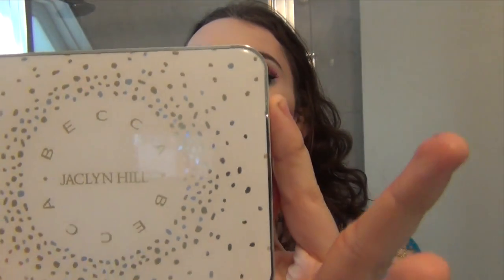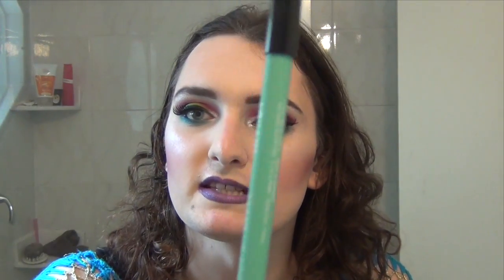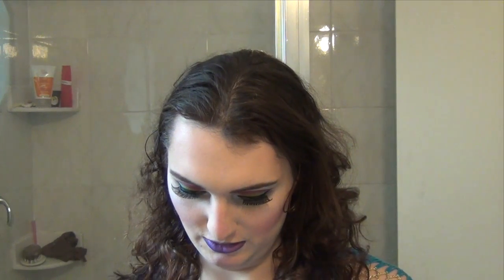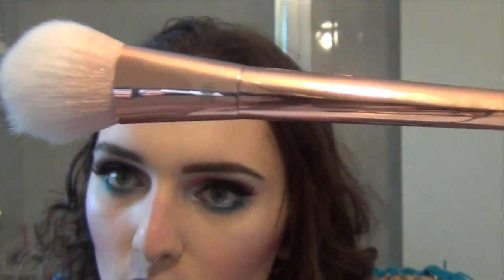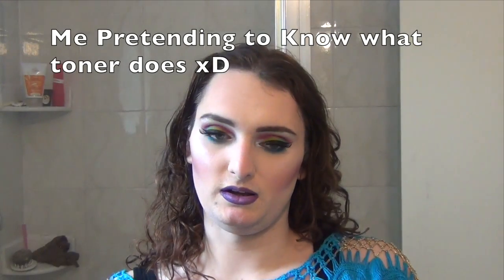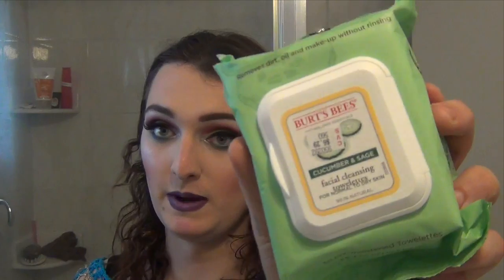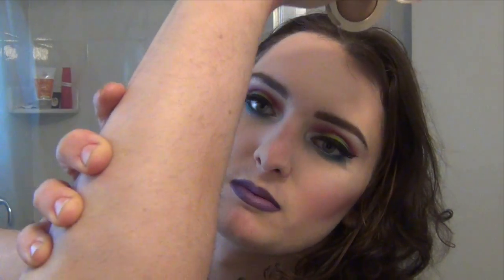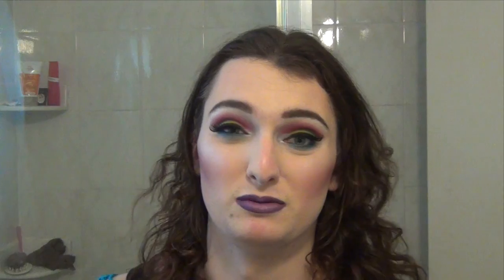Makeup and Beauty HAUL: Sephora, Ulta, and More!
This video is about a haul I did in July.  It is now NOVEMBER.  The video says September because once I had finally settled down and finished editing the video, technology once AGAIN tried to try me!!! The technical difficulties have been all too real ever since I tried to start this youtube expenditure.  To make this video more useful, I will give my current stance on all the products mentioned, as obviously by now I have a strong opinion on all of them.  Products that I'm repurchasing that I already have a strong opinion on will be mentioned in the video, so no need to mention them here.

PRODUCTS MENTIONED:

Becca x Jaclyn Hill Champagne Glow Face Palette - This item is no longer available :(

-Both the blushes and highlighters are highly pigmented and absolutely stunning.  Because the blushes are pigmented, be careful not to overuse.  I truly believe either champagne pop, prosecco pop, or a combination of the two could work for just about every skin tone.

Makeup Forever Aqua XL Waterproof Eyeliner

-Although this set is no longer available, all the colors are available to be purchased individually for $21.  Still a very pigmented and long-lasting eyeliner.

Urban Decay All Nighter Long-Lasting Makeup Setting Spray

Kat Von D Everlasting Liquid Lipstick

Shades: "Berlin" and "Lovesick"

-I actually wound up returning Berlin for Lolita II which I love way more as an everyday color haha.  In my personal experience, I've noticed with this range the lighter shades are better lasting and apply more evenly than the darker shades

Real Techniques Bold Metals 300 Tapered Blush Brush

-I don't love this brush for foundation.  It sucks up too much of the product for me and leaves too sheer of a coverage.  I've actually never tried it for blush or any sort of powder.  I'm such a rebel.

L'Oreal Infallible Makeup Extender Setting Spray

NYX HD Concealer

Mario Badescu Glycolic Acid Toner

Smashbox Travel Size Photo Finish Pore Minimizing Primer

Burt's Bees Facial Cleansing Towelettes

I didn't love these to be honest.  They weren't as efficient as other wipes I tried.

It's definetly no Kat Von D contour powder, and had to be built up a bit for the same effect.  But it's good for people who prefer subtle contours or tend to go overboard.  It can also be used as a transition shade in the lid.  Obviously.  As it's an eyeshadow.  Shut up, Jordyn.

Revlon Photoready Eye Art in Cobalt Crystal

The liner is pretty.  Sets down fairly well and is pigmented.  The glitter side is a pass.  I've seen much better glitter liners.  I wouldn't necessarily recommend it.

Nyx Liquid Crystal Liner (much better glitter liner option from the drugstore)

Revlon Photoready concealer

This does work very well for touch ups if foundation erodes off your face.  Should be set with powder as most concealers should though.  It works decently under the eyes at covering and brightening, but it wouldn't be my first choice, because cream products under the eyes can tend to look cakey more easily throughout the day.

Rimmel Lasting Finish Primer

This is a middle of the road primer for me.  It had a tacky feel to it which I think helped my foundation stay on, but it didn't even out my base as well as I would've liked it to.  I also prefer primers that control oil, as I think that's it's true way of helping makeup last.  This did not do that.